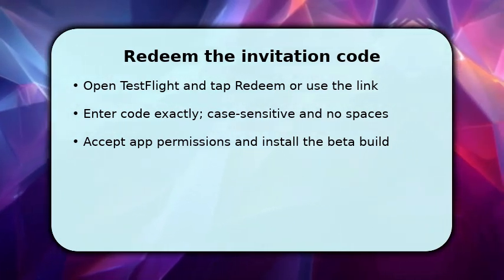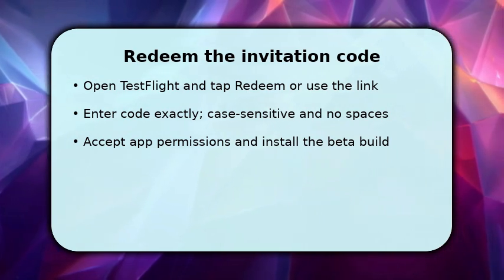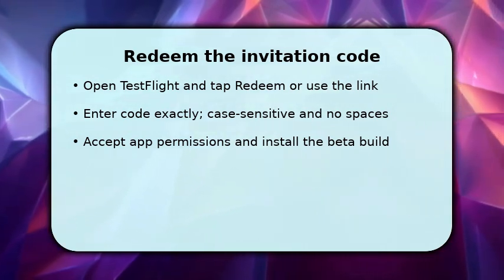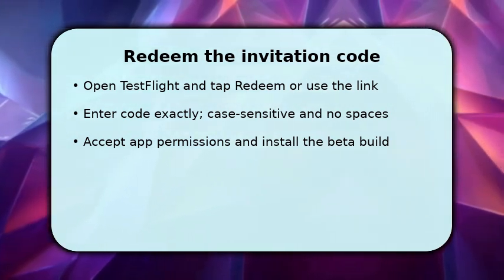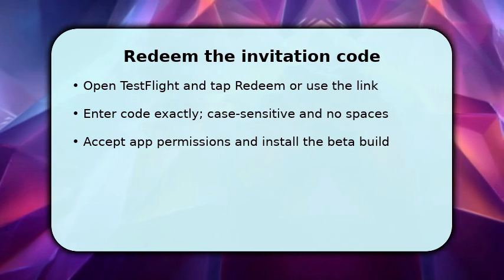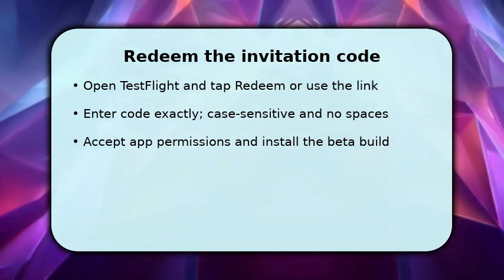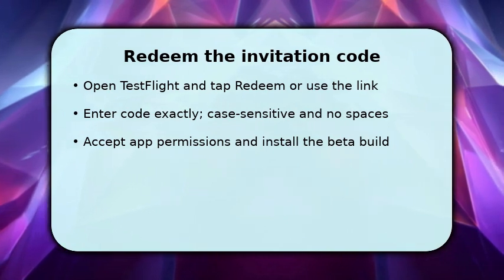How to Get Invitation Code Testflight (updated)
How to Get Invitation Code Testflight (updated) | 🔒 Surfshark VPN Deal — Stay private and secure. $1.99/mo + 3 Months Free ▸

Discover the step-by-step guide on obtaining your TestFlight invitation code for beta testing. This video will walk you through submitting apps and tracking approval, ensuring a smooth process to get into select user groups.

TestFlight, invitation code, beta testers, submit app, App Store review, select users group, iOS testing